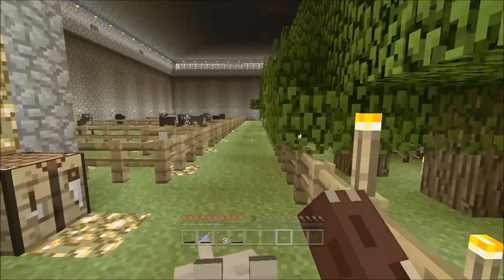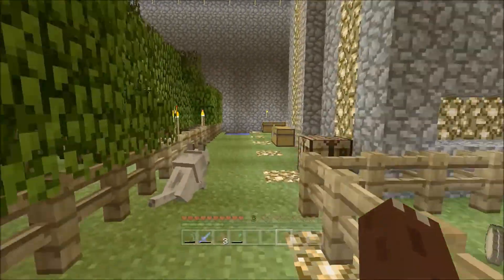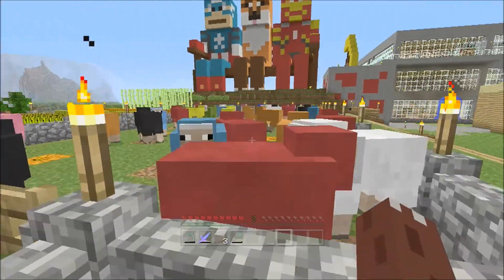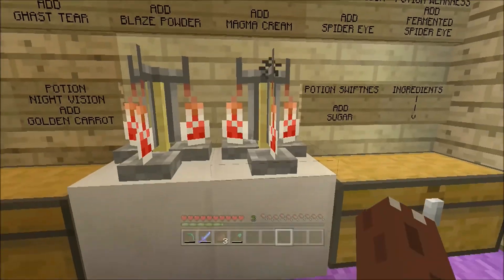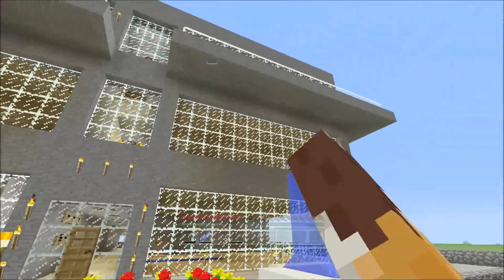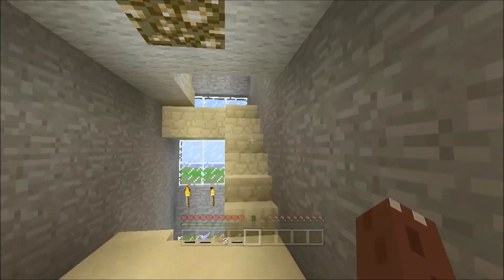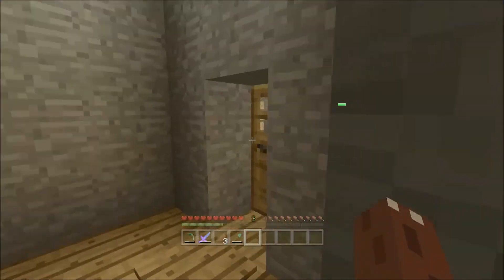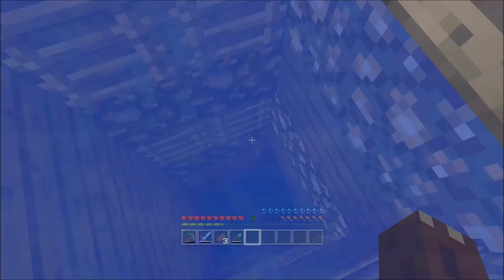Minecraft Xbox One - Pesky Wolves (5)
Welcome to my Minecraft Xbox One Edition series. During this series me and my friends will be building and playing mini games.

In this video I show you what I have been doing since the last video.